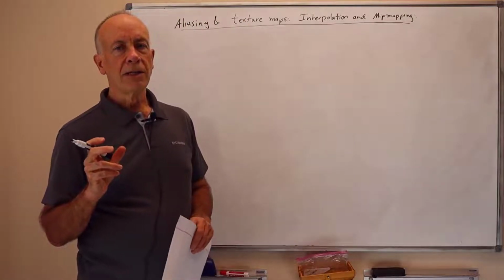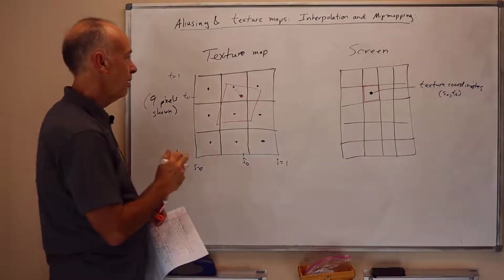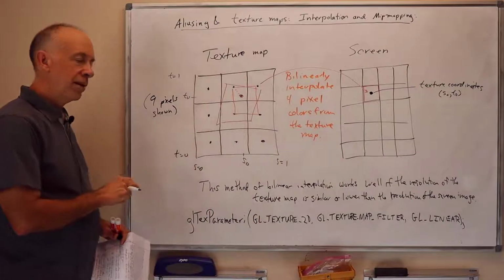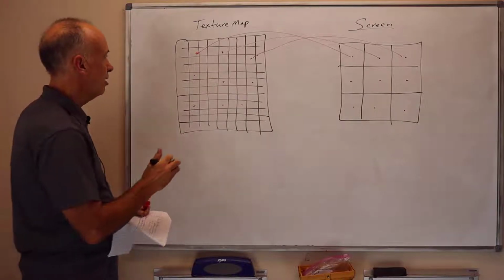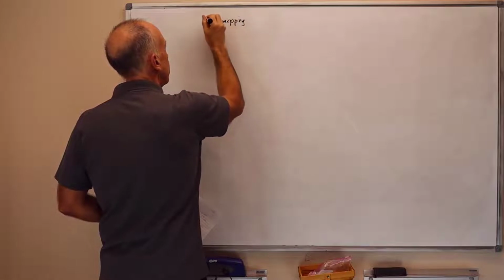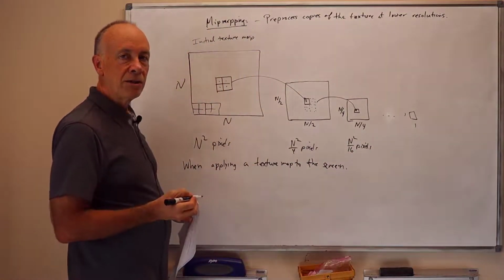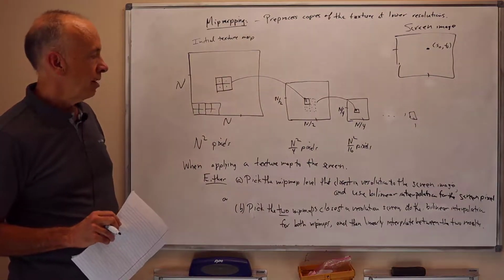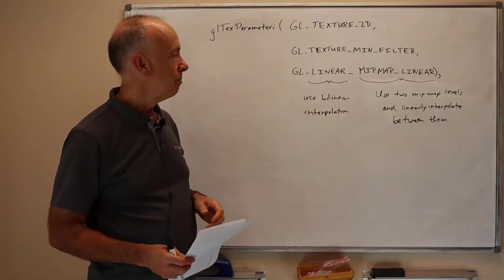09 02 Bilinear and Mipmapping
Mipmapping with the aid of Bilinear Interpolation